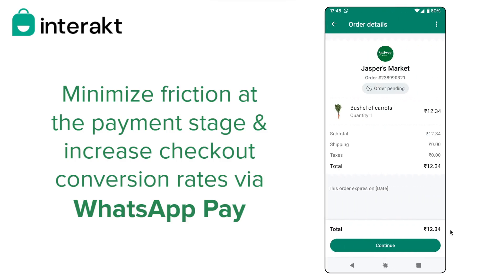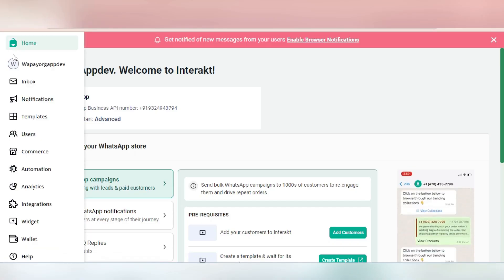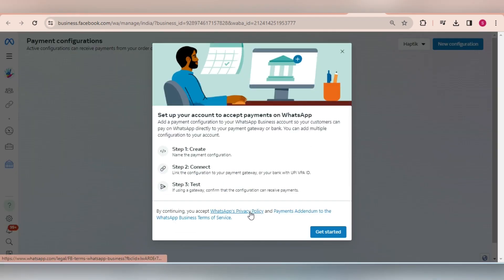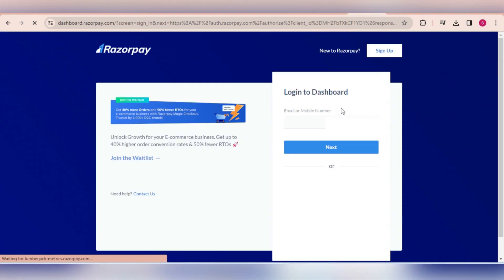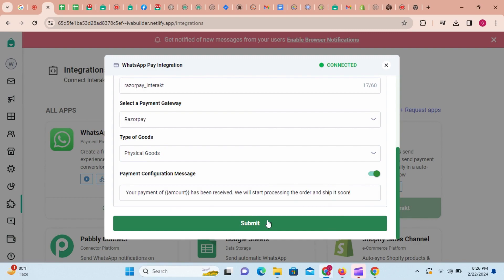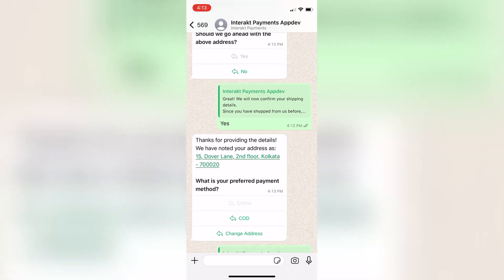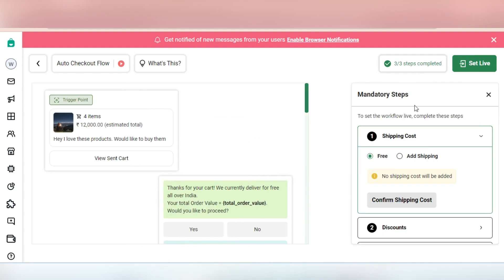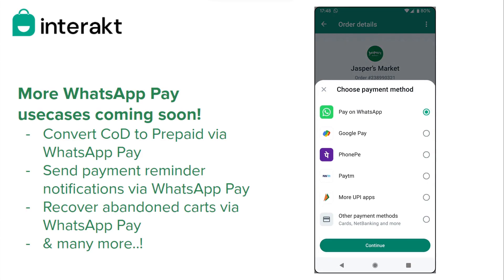Get WhatsApp Pay On WhatsApp Convert Carts into Orders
In this video, we show you how to enable WhatsApp Pay within the WhatsApp Autocheckout workflow on Interakt to help you improve your order conversion rates.